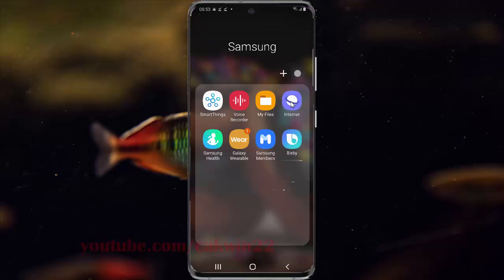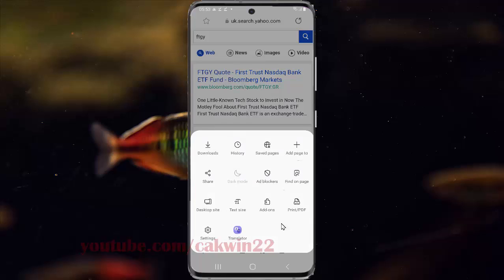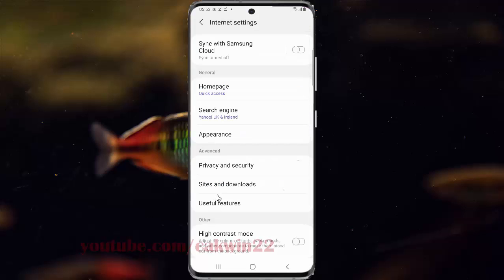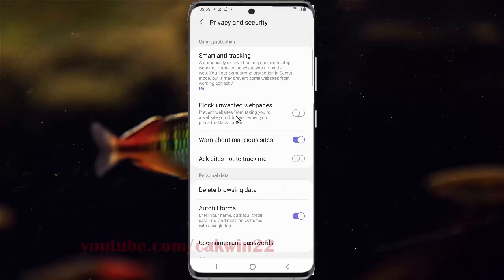Samsung Galaxy S20 : How to enable or disable block unwanted web pages Samsung Internet (Android 10)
This video show How to enable or disable block unwanted webpages Samsung Internet in Samsung Galaxy S20.  In this tutorial I use Samsung Galaxy S20 SM-G980F/DS International version with Android 10